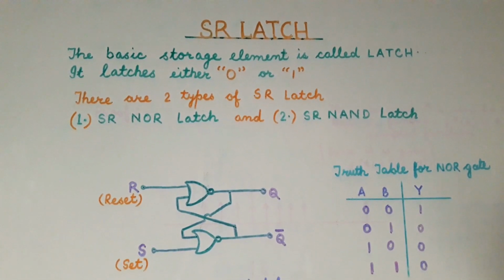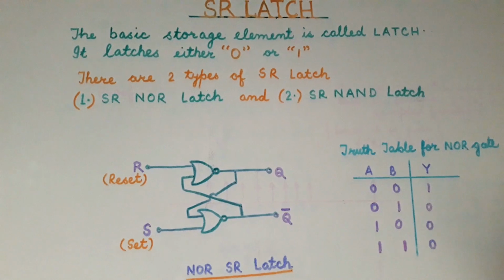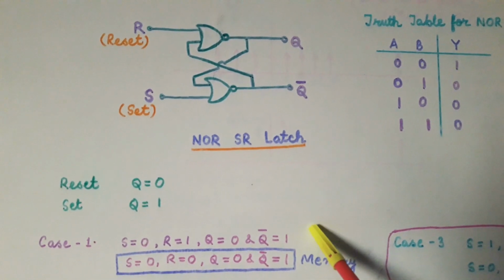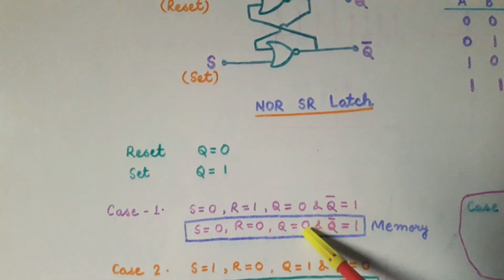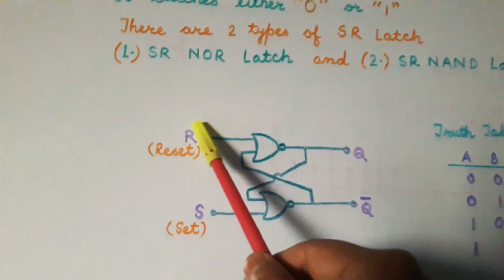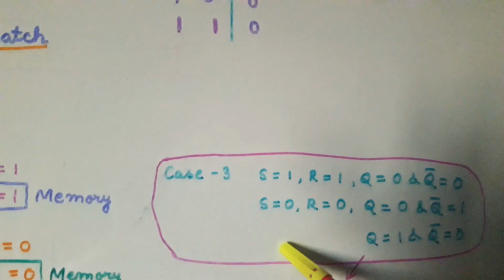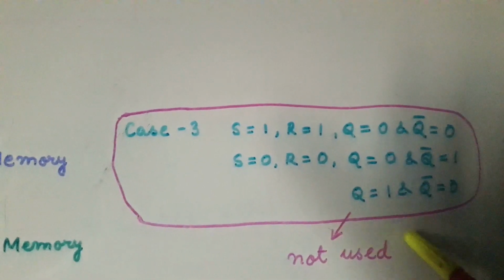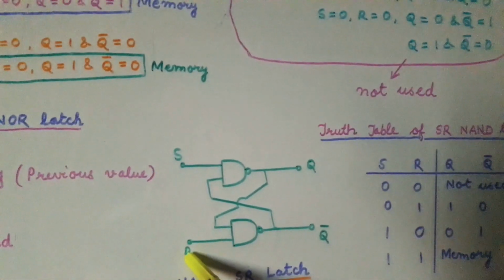SR Latch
SR latch using NOR gates with truth table and SR latch using NAND gates with truth table